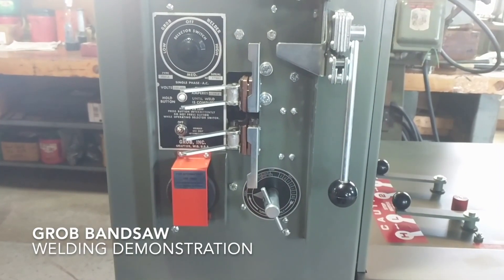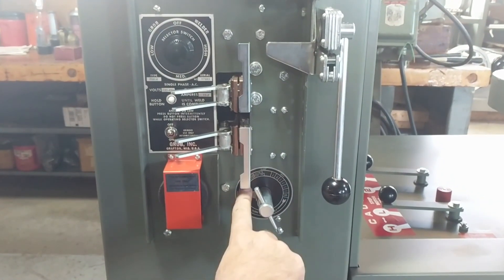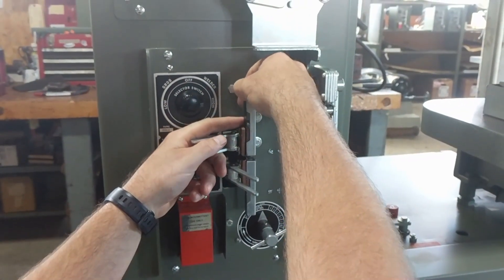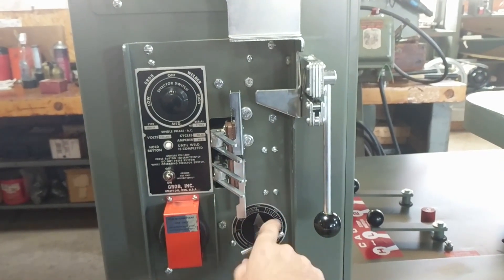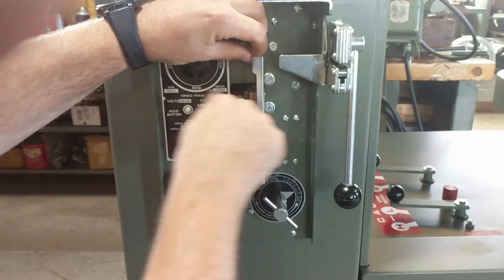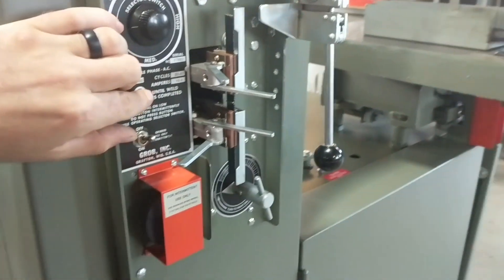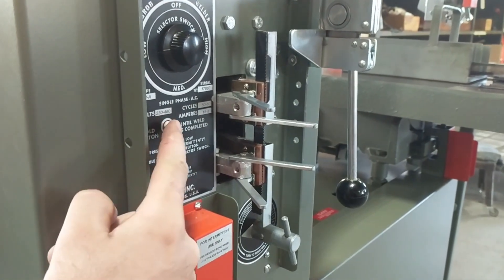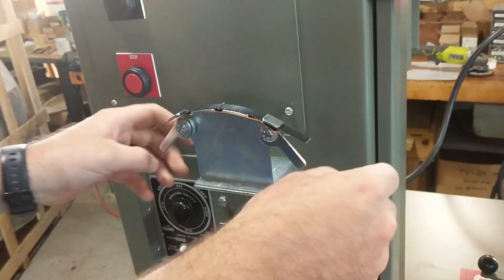Grob Welding Demo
How to weld a bandsaw blade using the Grob butt welder.